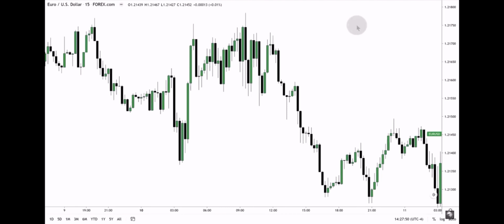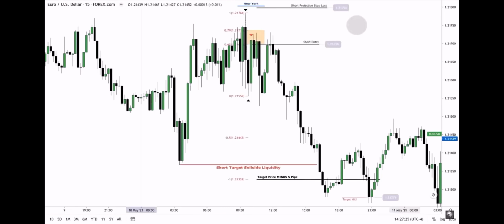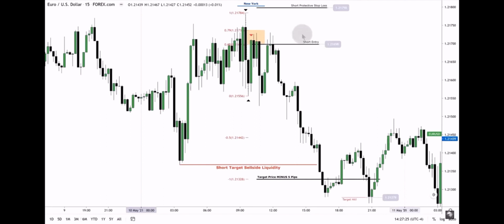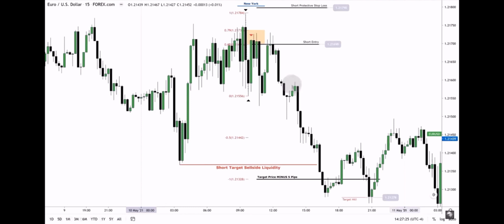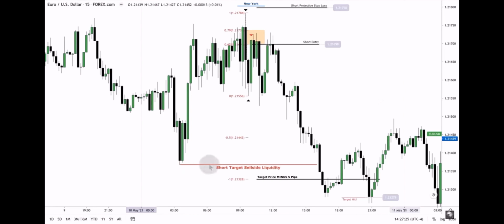ICT Explains how to manage your stop loss correctly and when to go break even.